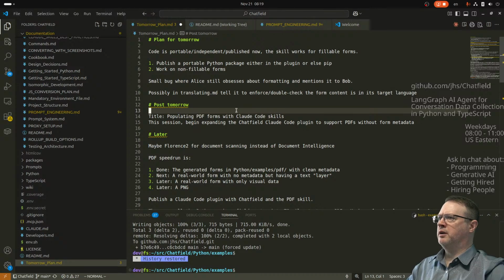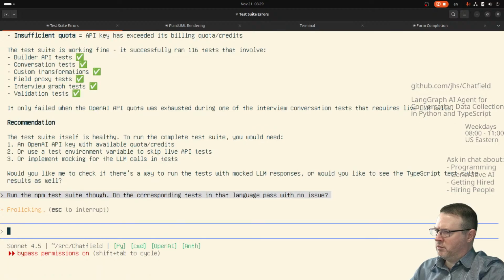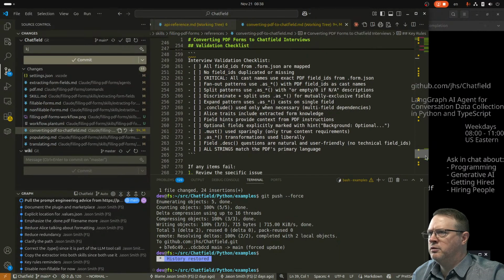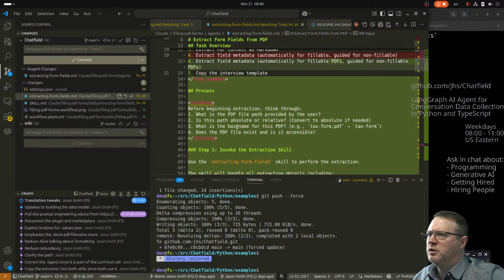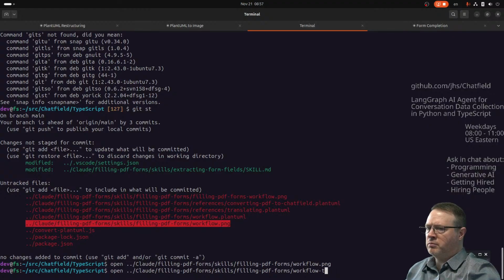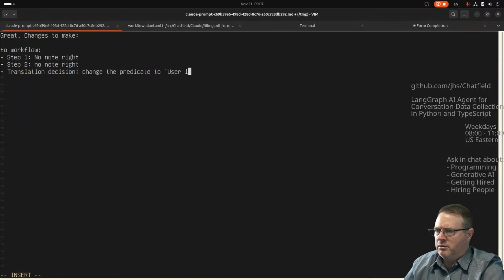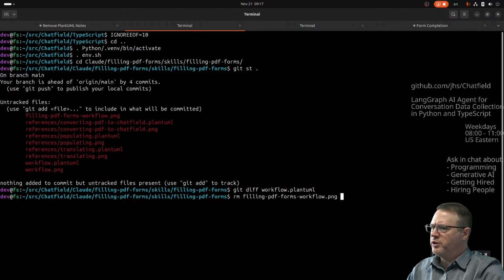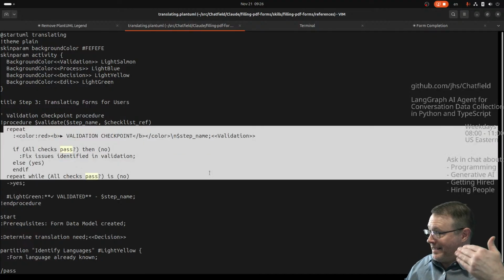Populating PDF forms with Claude Code skills | Claudey With a Chance of DevOps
This session, begin expanding the Chatfield Claude Code plugin to support PDFs without form metadata